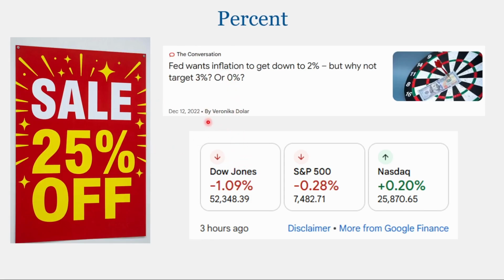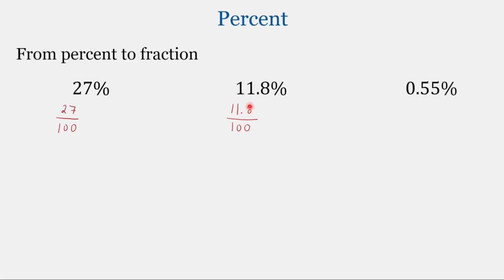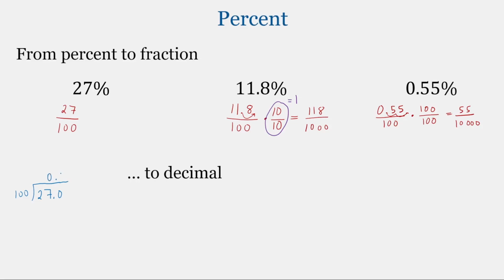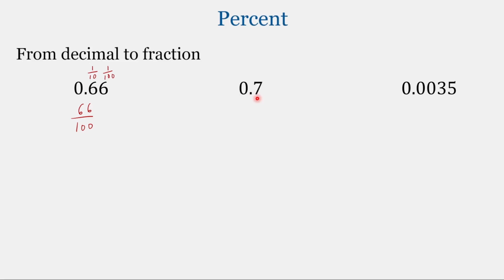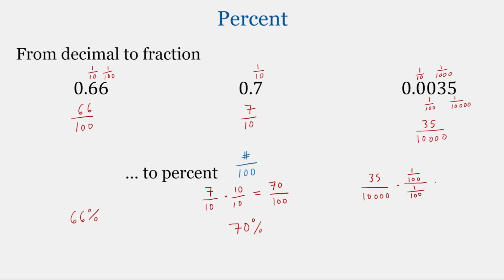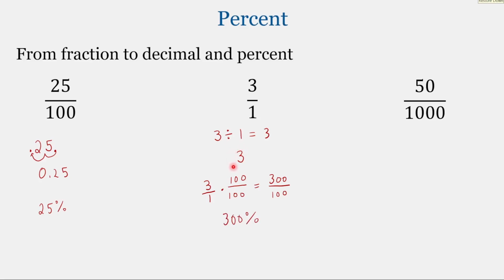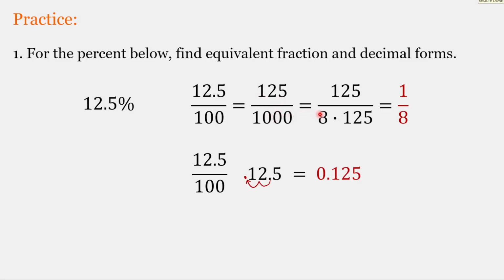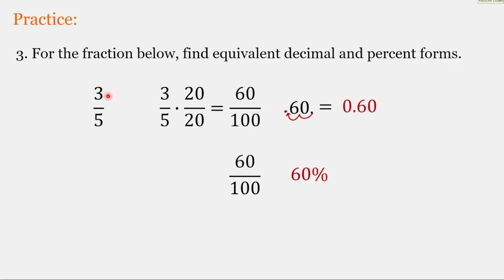Percents (Algebra Unit 3: #18)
This lesson will introduce percents and their connection to ratios. The focus will be on writing equivalent percent, fraction, and decimal forms.

0:00 Introduction to Percents
1:51 Percent to Fraction to Decimal
7:37 Decimal to Fraction to Percent
11:56 Fraction to Decimal & Percent
15:24 Practice Problems with Solutions